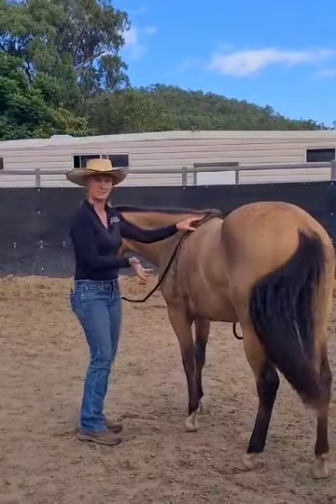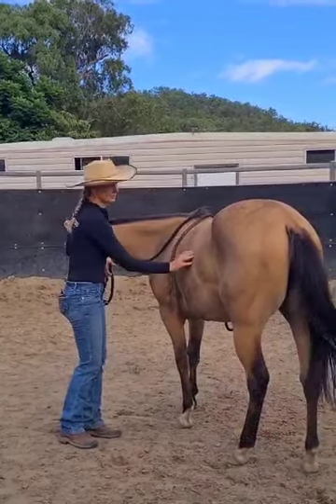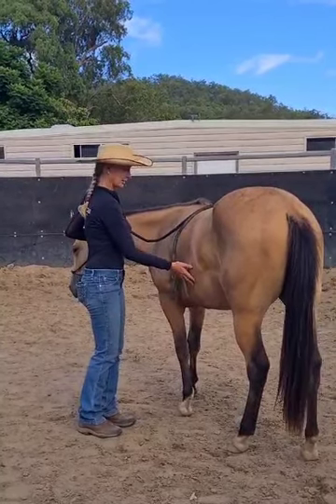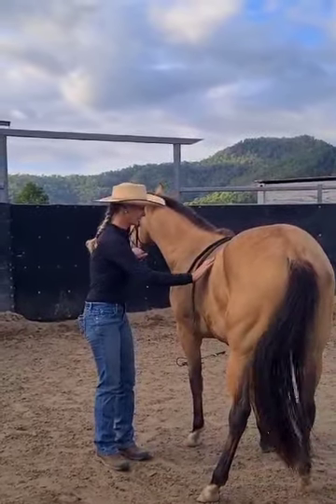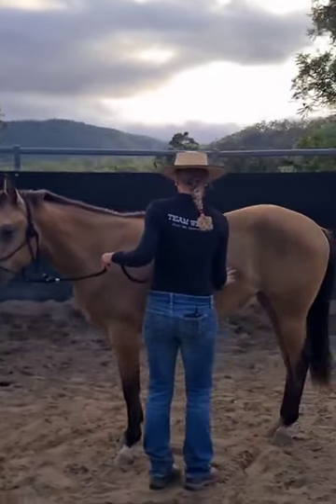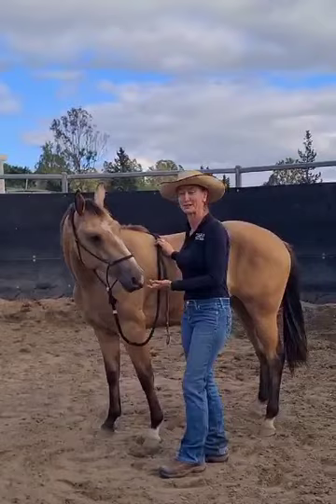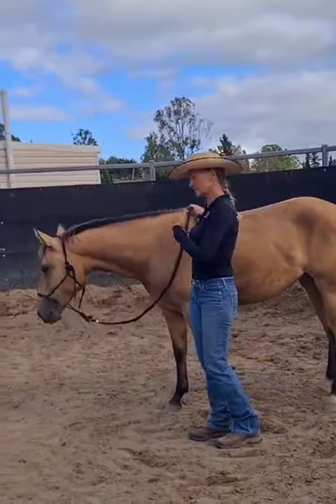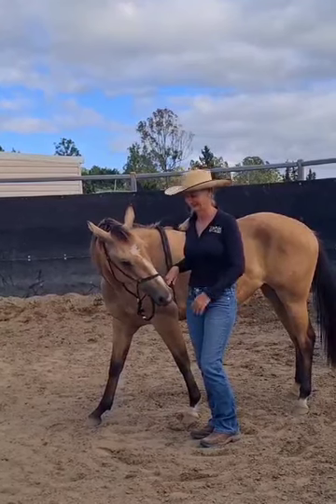Teaching a Young Horse - Yielding the hind quarter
My Horse Training Philosophy:
I believe in establishing healthy boundaries, mutual understanding and safety. Then building each horse’s trust, confidence and acceptance in our world.  I also want to help each horse find deep levels of relaxation and connection through our interactions.  I believe in building a deep and fulfilling relationship and connection with every horse I work with.  Leadership is important but when I think of leadership I think of what we as humans are bringing to the relationship with our horse.  As a good leader I set clear boundaries and rules in a compassionate and caring way.  I have very clear and consistent communication that doesn’t change from moment to moment or day to day.  I am also aware of my emotions and how they affect my horse.  You have to know how to regulate your emotions before you can expect your horse to manage and regulate their emotions.  I believe in both negative reinforcement; pressure and release and also positive reinforcement of; touch, scratches and sometimes food treats. Both negative and positive reinforcement have their place in training when used correctly.
It is important that you understand that every horse is an individual and all horses have different levels of sensitivity. When working with horses you have to understand this and what each horse needs from us in the training process.  I want every horse to become a confident learner. I teach them to always look for the open door through offering constant releases of pressure with clear and consistent communication cues.  When teaching horses, never taking them past their window of tolerance so they always stay confident in the learning process.  Sometimes I will need to take a horse to the edge of this to progress them in their training but an experienced, intuitive trainer doesn’t ever take them over this edge and stress the horse. When you can communicate at a refined and intuitive level you are able to tune into how each horse feels at each given time. You are able to recognize the most subtle changes in the horse’s body language and your releases become micro-releases.  This creates a huge amount of desire to please in the horse and a deep connection can be fostered.
I hope I can help inspire and educate you to achieve your dreams with your horse!